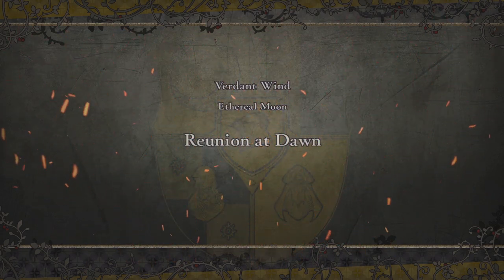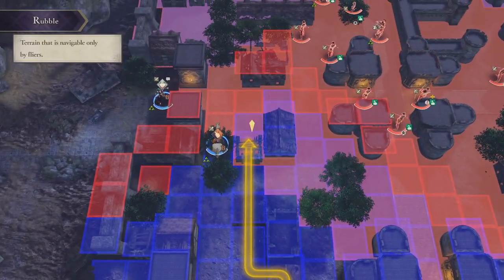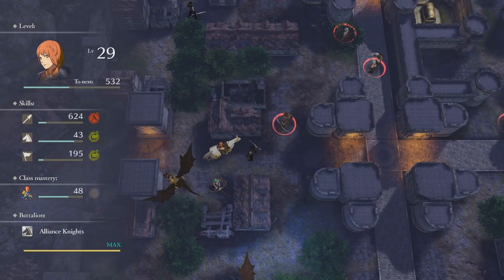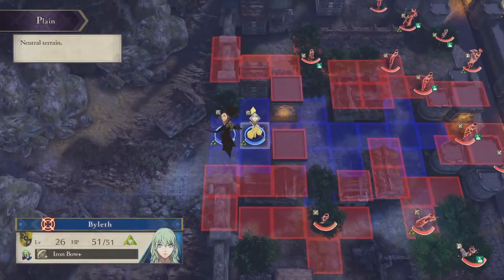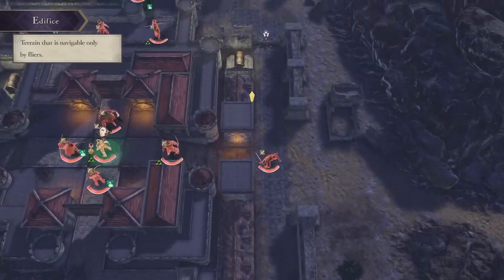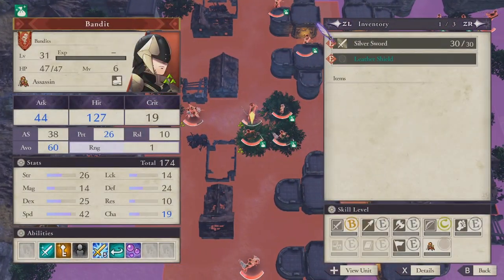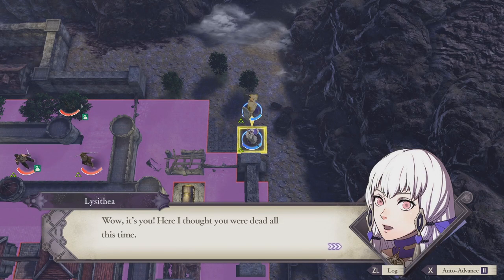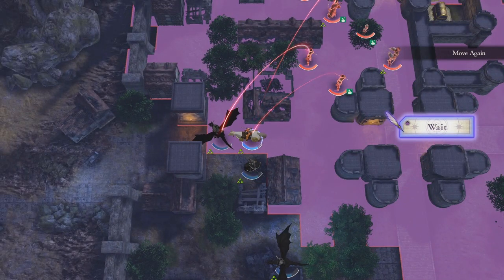Fire Emblem Three Houses Map Design Rating: Chapter 13 (Reunion At Dawn)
Spoilers for rest of the maps if that wasn't apparent
Tell me what you think, maybe? please? :3